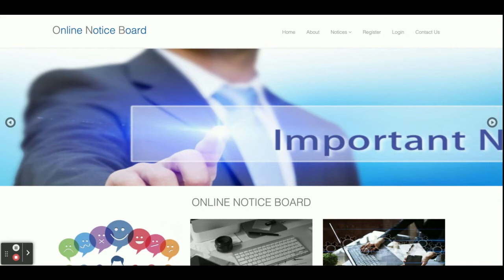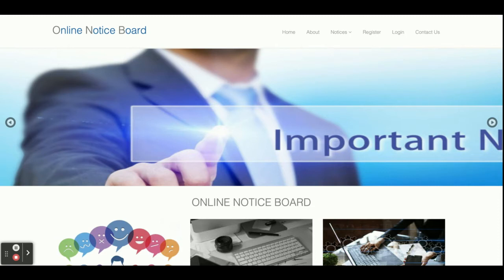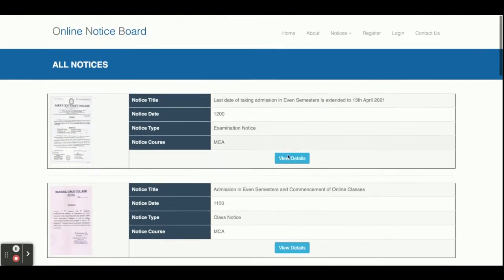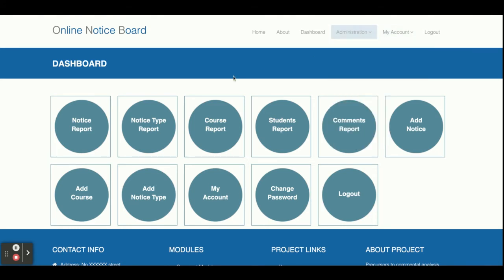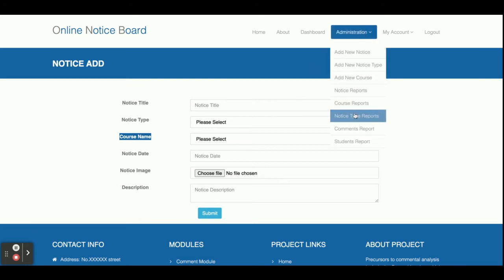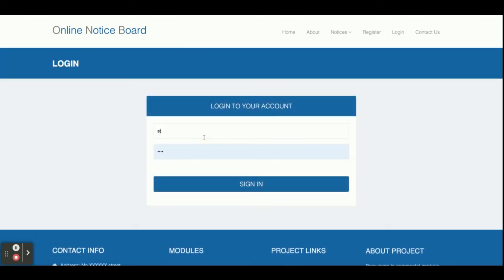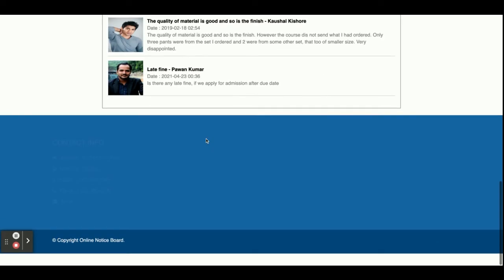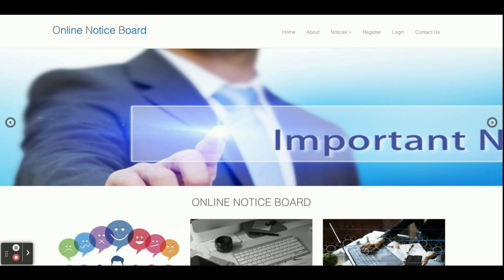Online Notice Board